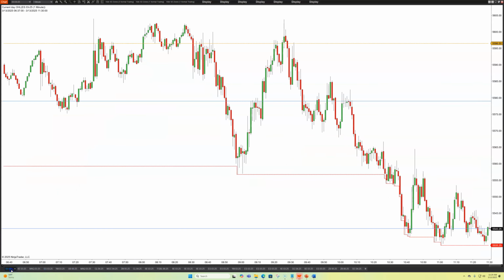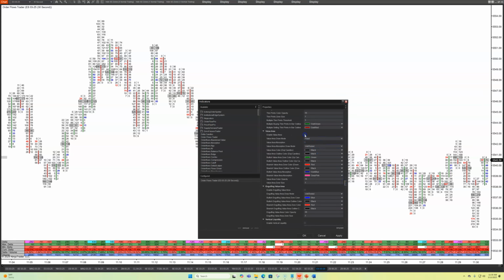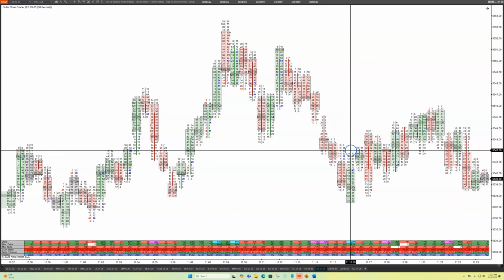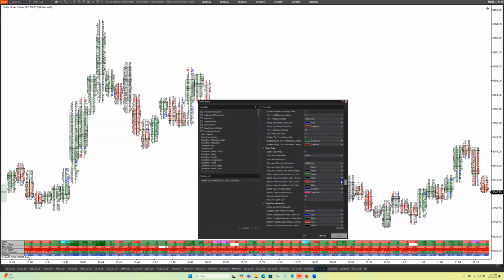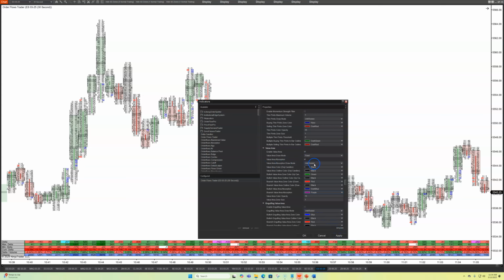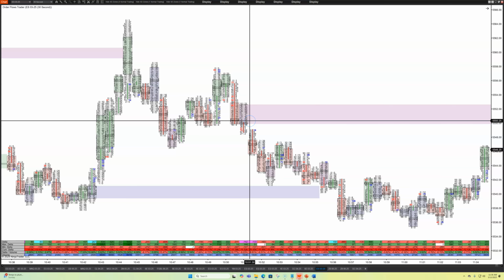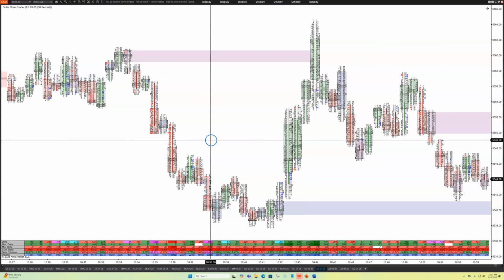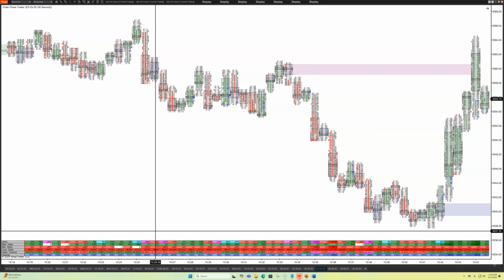Value Area Absorption On Orderflows Trader 8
Value Area Absorption - Value area is where 70% of the volume in a bar trades. Every bar will have a value area, but not every value area will matter in the overall market structure. Through years of analysis we have discovered that some value areas exhibit absorption taking place based on how the volume is trading inside the value area. We highlight these unique situations so they can be exploited.